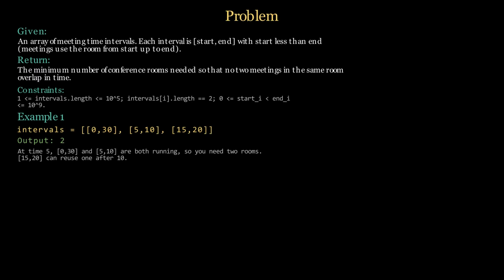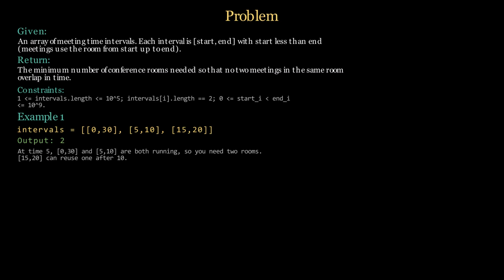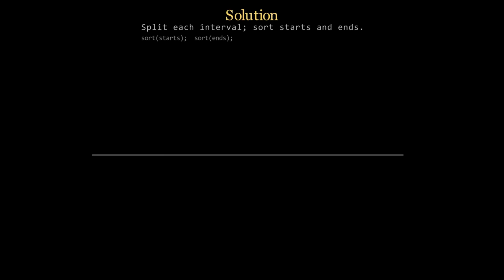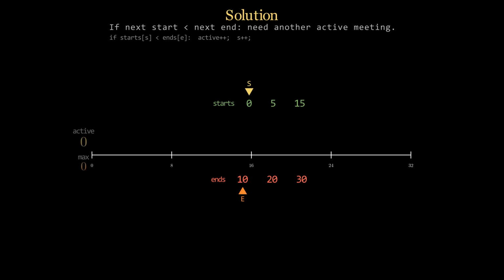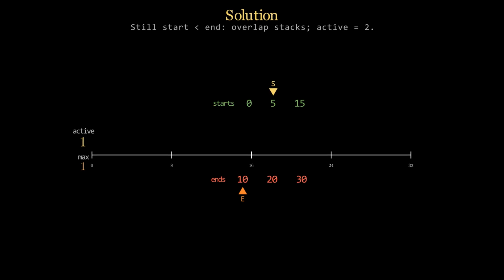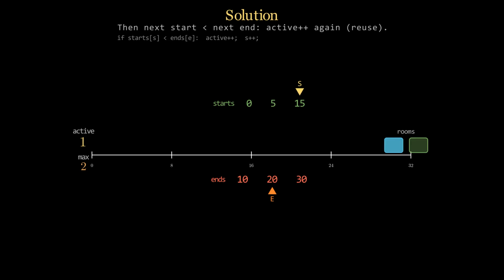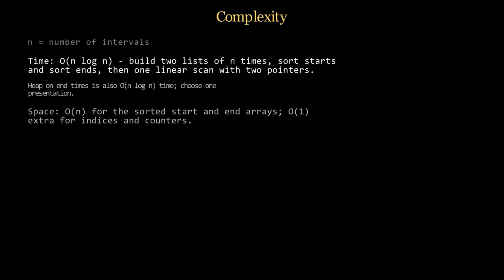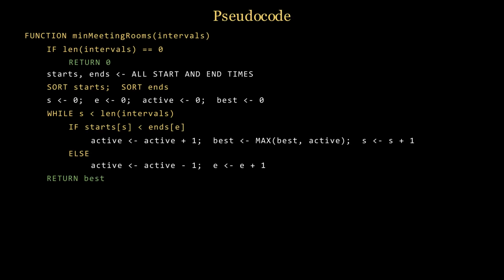Leetcode 253 (medium) - Meeting Rooms II